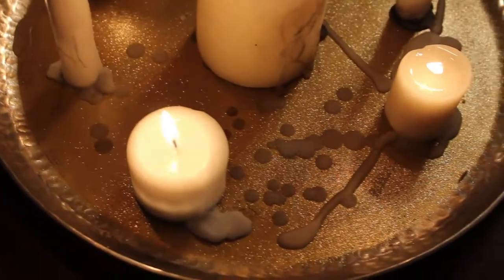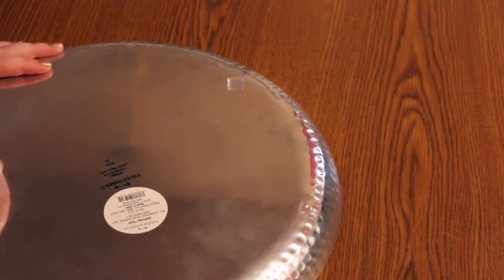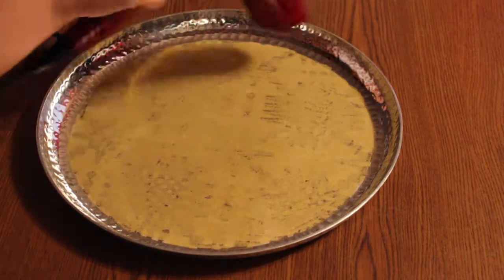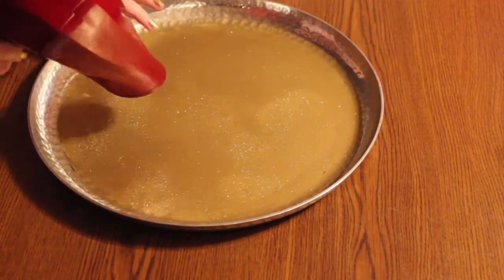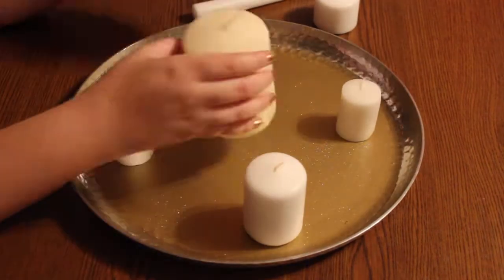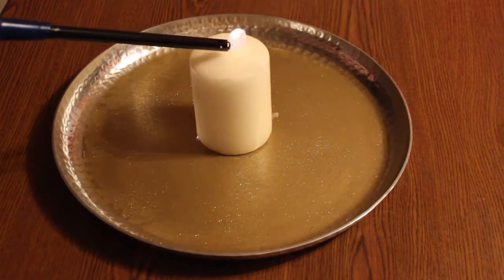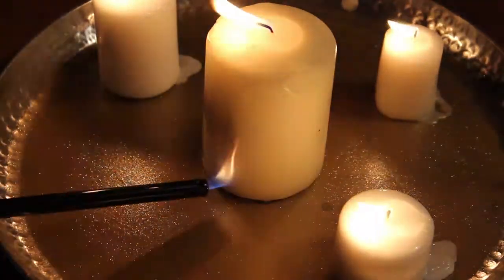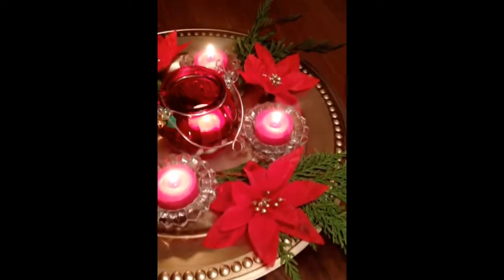DIY Bellydance Candle Tray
There are a lot of wonderful websites out there that offer great quality candle trays, but sometimes we need a cheaper alternative.  In this video I show you two different ideas to create and embellish an inexpensive tray into a beautiful performance prop! I hope you enjoy!

Paint I used:
-KRYLON Metallic in the color 'brass.'
-KRYLON Glittler Shimmer in 'Glistening Gold.'
-FOLKART metallic acrylic paint in '660 pure gold.'

Music is: Cheap Thrills Sia Cover Violin and Cello by Ember